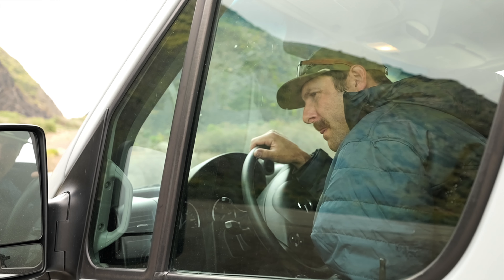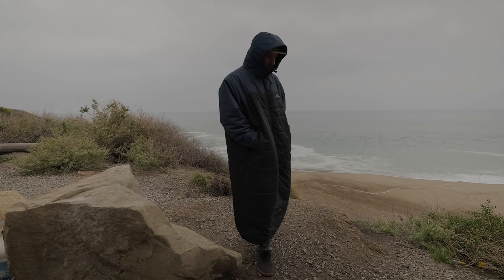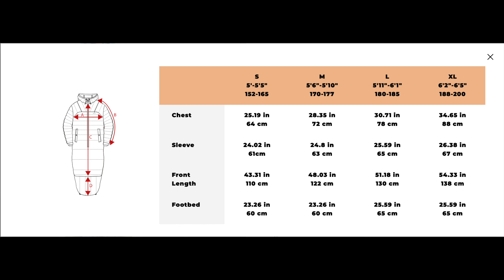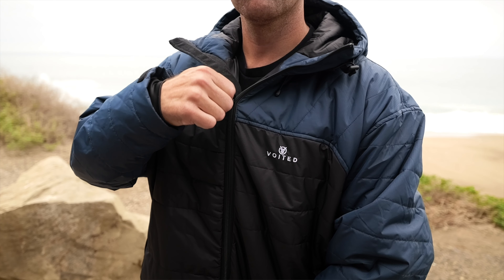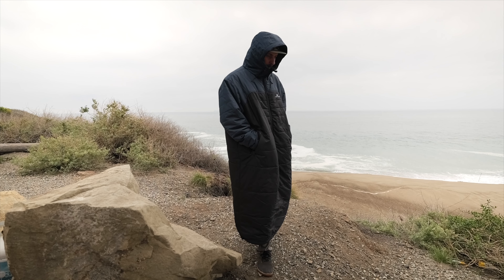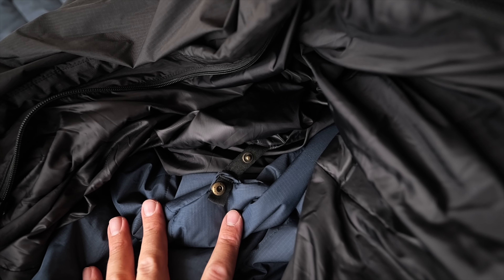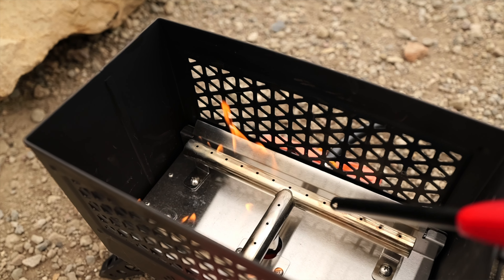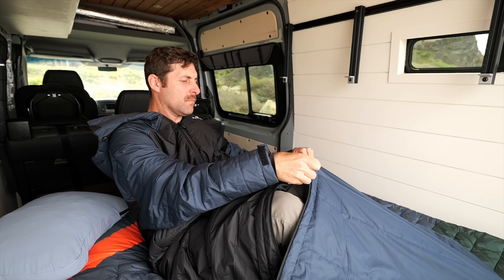A Wearable Sleeping Bag!? VOITED Slumber Jacket Review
We had a blast reviewing the VOITED Slumber Jacket! But, this jacket has a little secret, it is not just a jacket! Enjoy the Video!

*Camera Gear*
📸 Lumix S5II
Sigma 16-28mm F2.8
Hollyland Lark M1

Cheers! 🤙🏼